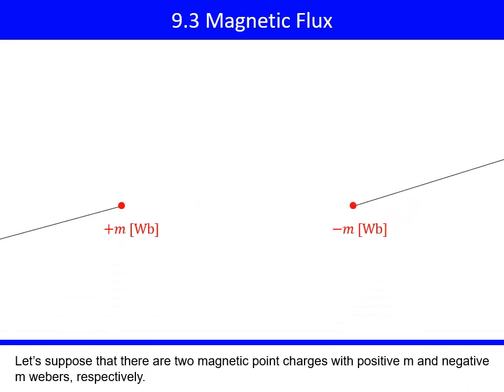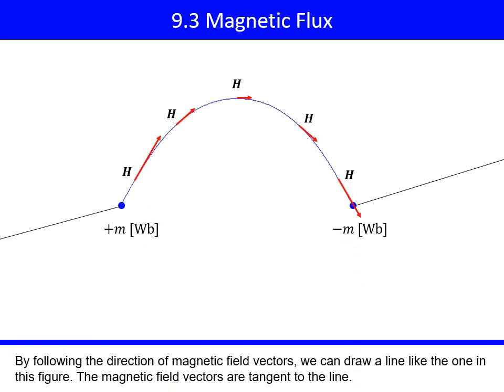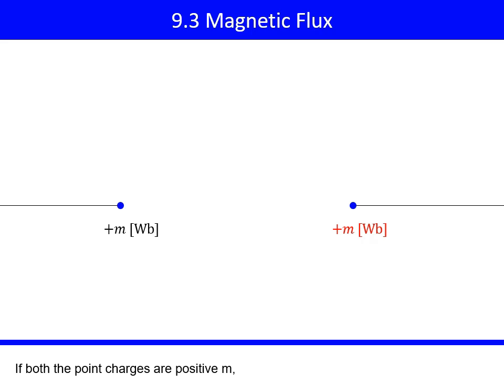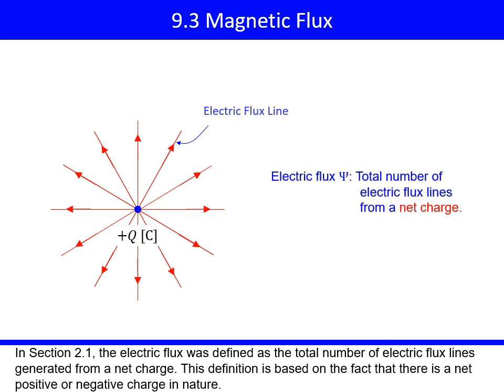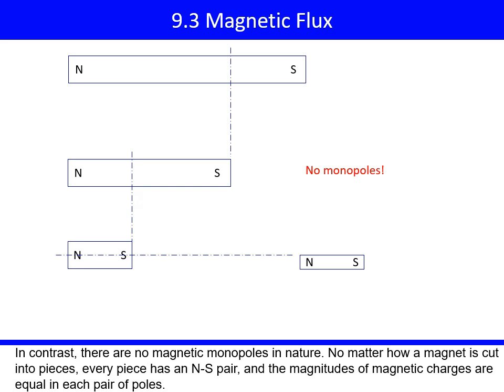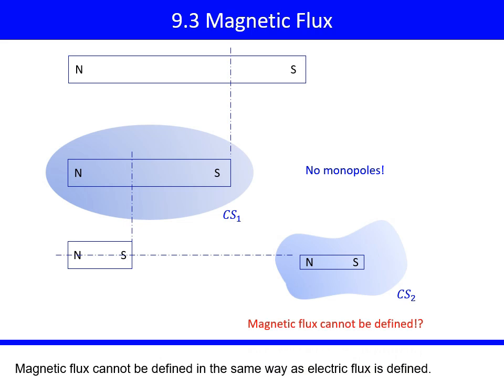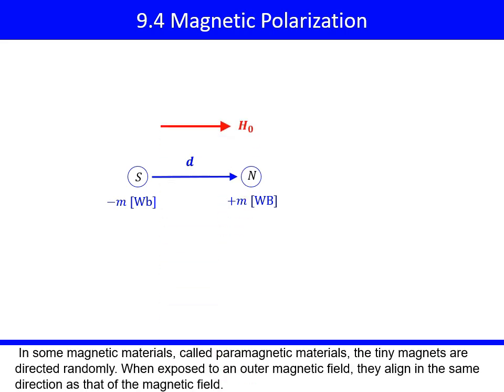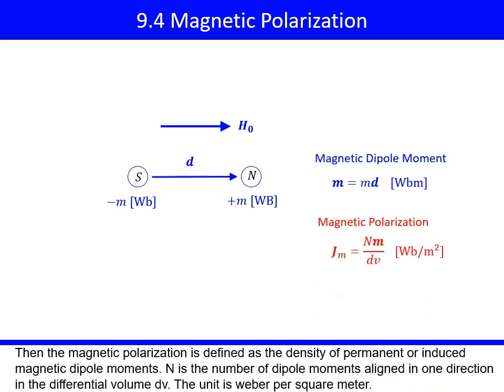NUOCW：Electromagnetics (EM09_3-4) Magnetic Flux Lines, Magnetic Polarization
Lesson 09: Gradient, Magnetic Flux/EM09_3-4: Magnetic Flux Lines, Magnetic Polarization